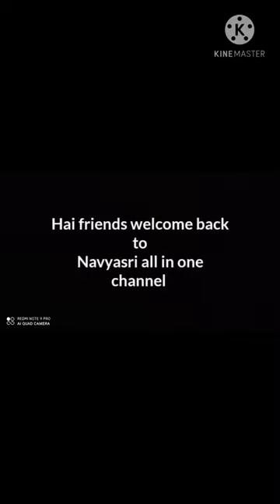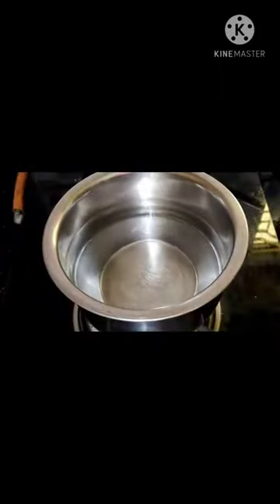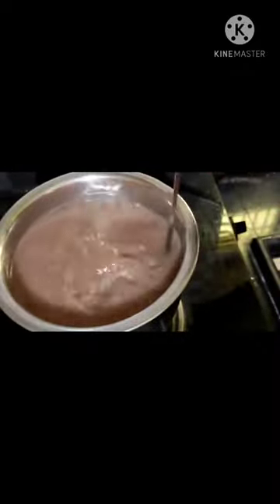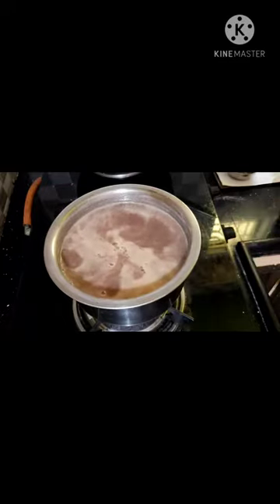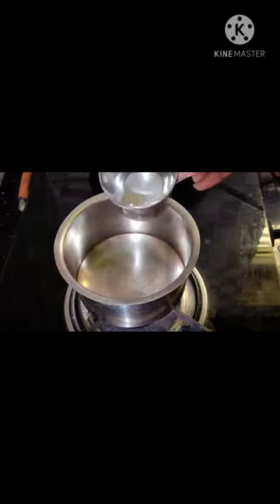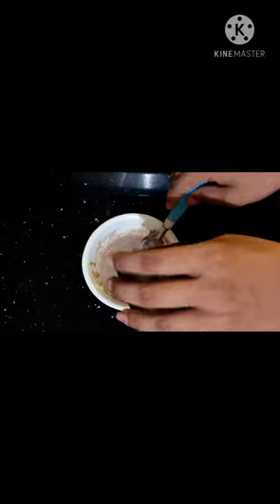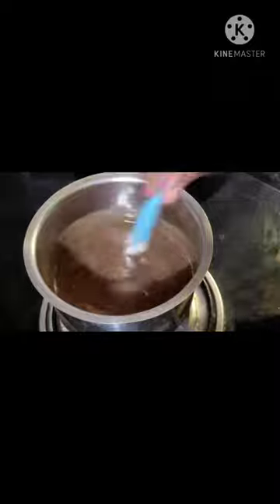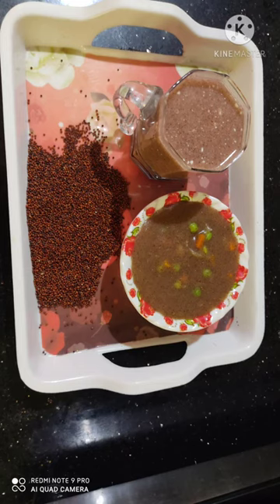Mix veg ragi soup//healthy soup for all//ఆరోగ్యానికి ఎంతో మేలు చేసే కమ్మని రాగి soup ఇంకా రాగిజావ 👌😋